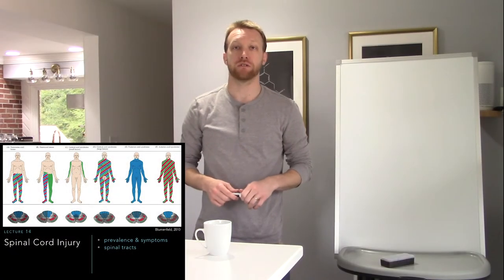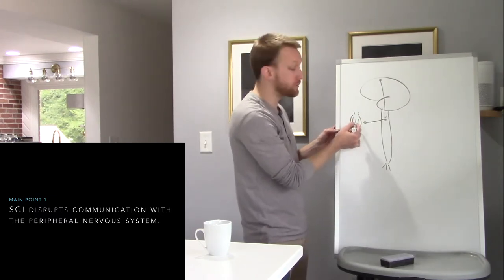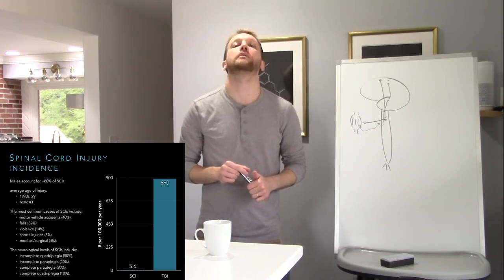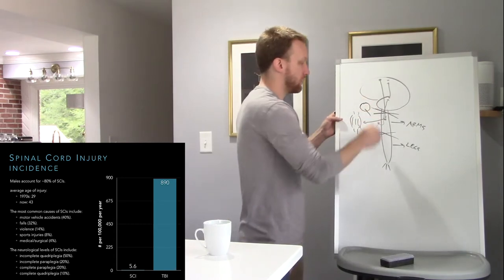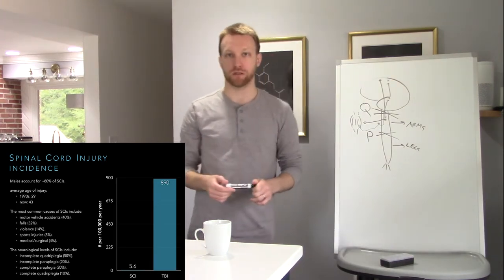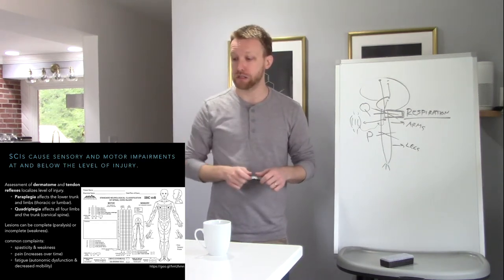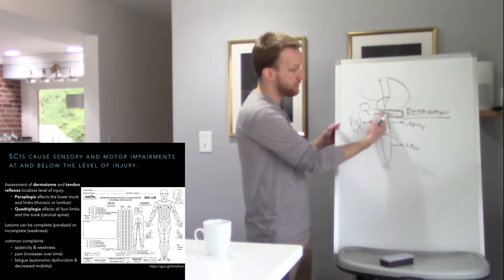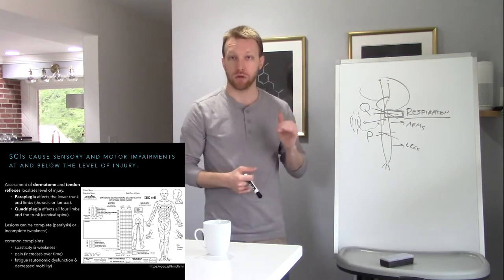PT536 Lecture 14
This video is about spinal cord injury.